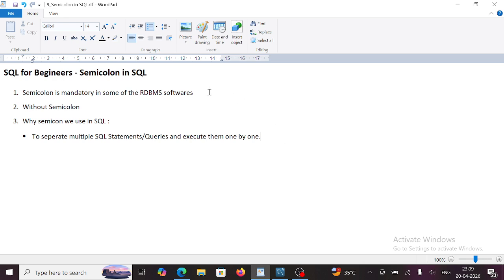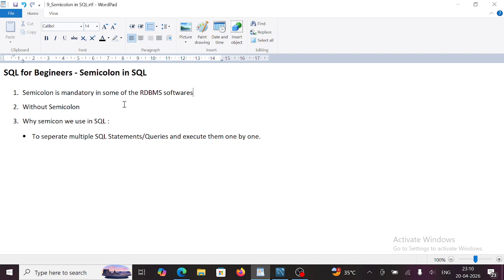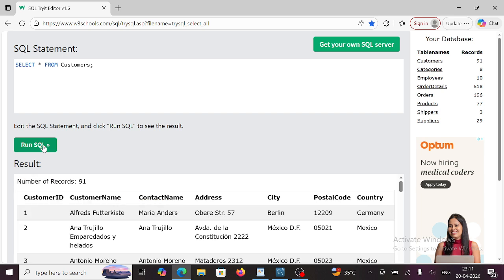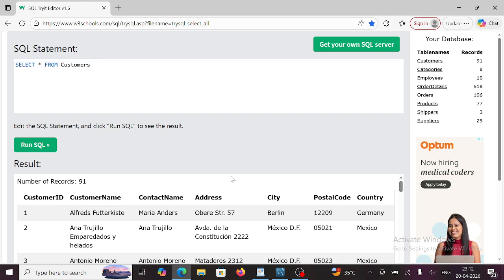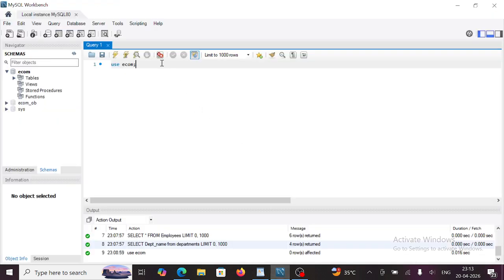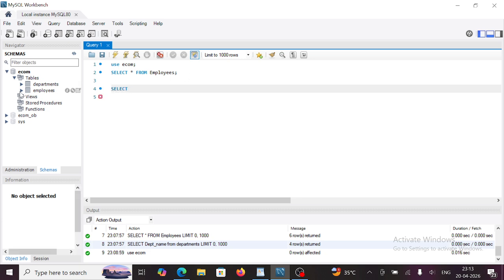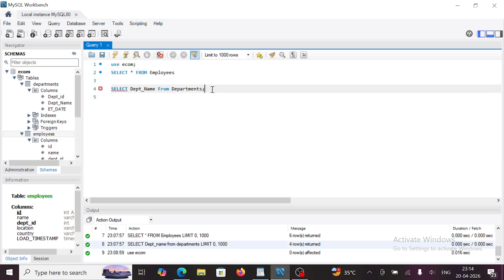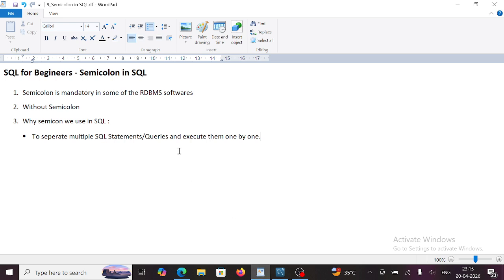Semicolon in SQL | SQL Tutorial Part 9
In this tutorial, we'll understand the importance of the semicolon (;) in SQL and learn when and why it is used.

What is a semicolon (;) in SQL?
Why do we use a semicolon?
Is the semicolon mandatory?

This short tutorial will help beginners understand one of the most common SQL syntax elements.